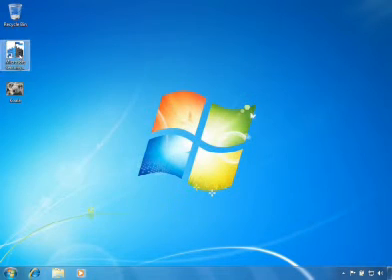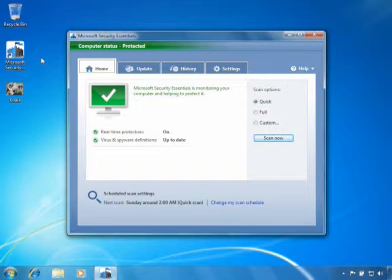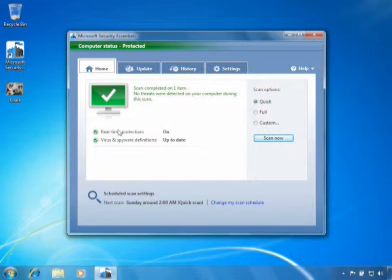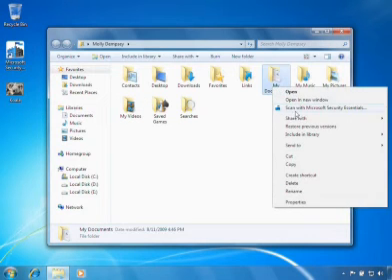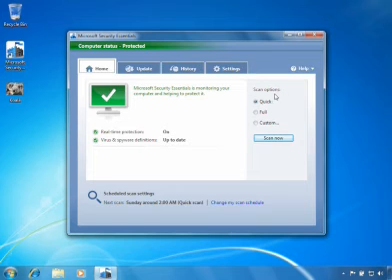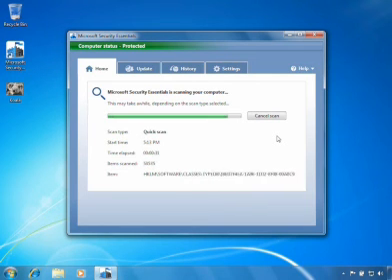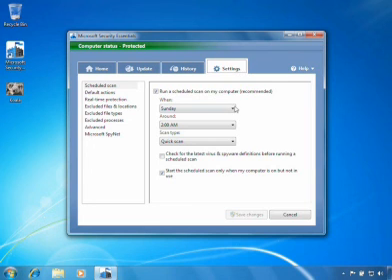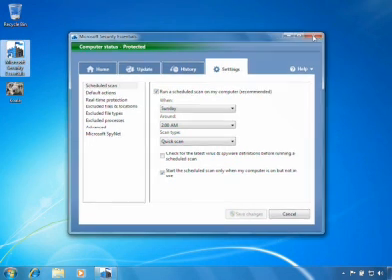Scanning Review Microsoft Free Antivirus ( Microsoft Security Essentials ) 02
Microsoft Security Essentials provides real-time protection for your home PC that guards against viruses, spyware, and other malicious software.

Microsoft Security Essentials is a free* download from Microsoft that is simple to install, easy to use, and always kept up to date so you can be assured your PC is protected by the latest technology. Its easy to tell if your PC is secure — when youre green, youre good. Its that simple.

Microsoft Security Essentials runs quietly and efficiently in the background so that you are free to use your Windows-based PC the way you want—without interruptions or long computer wait times.